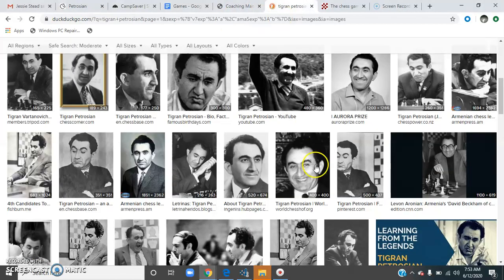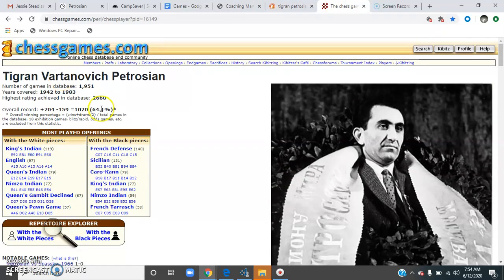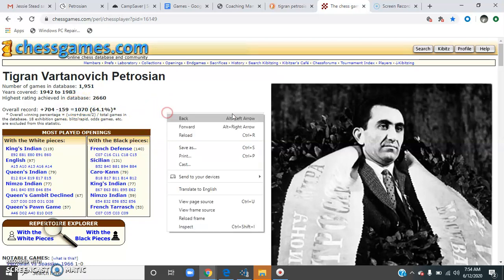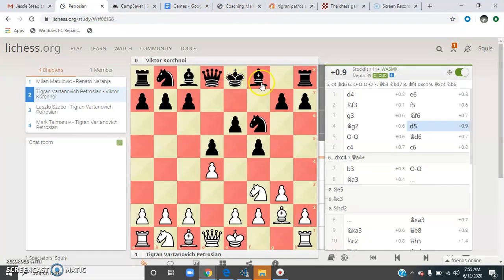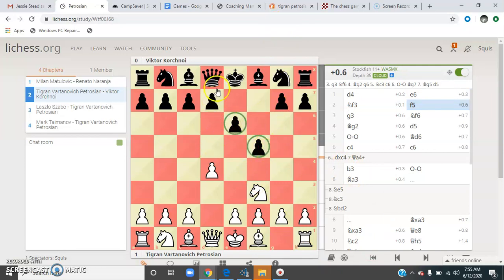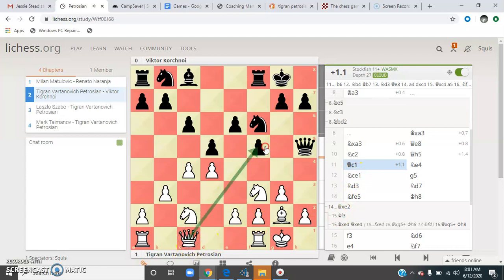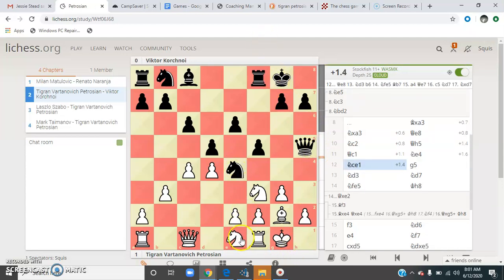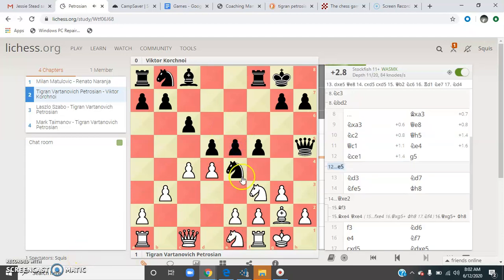Beginner - Petrosian Game! (#1) - Coach Nathan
Watch a game played by World Champion Tigran Petrosian!